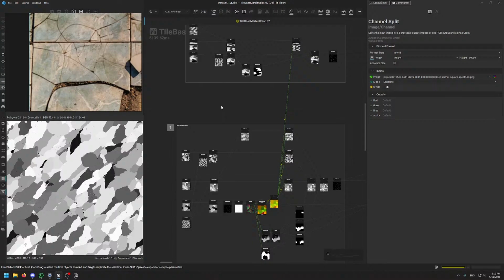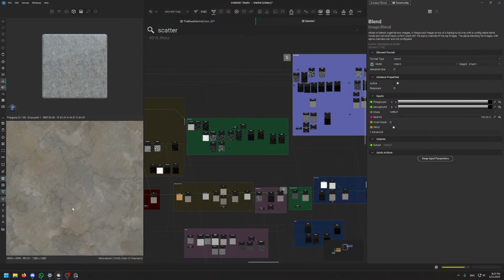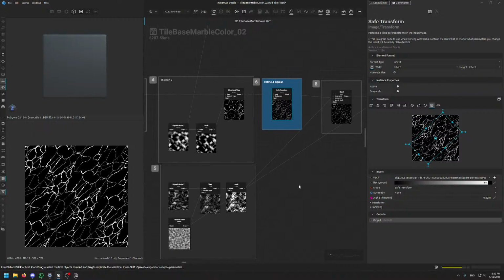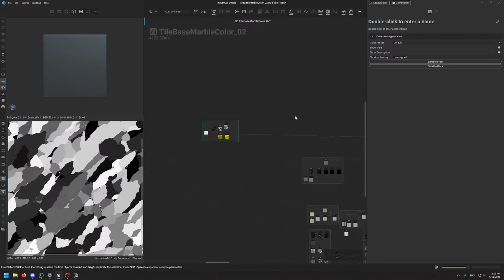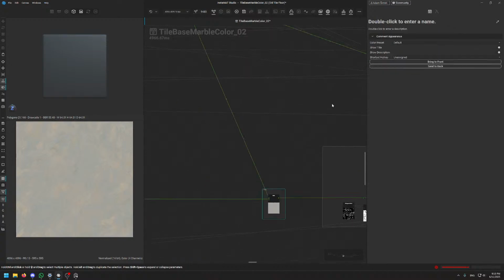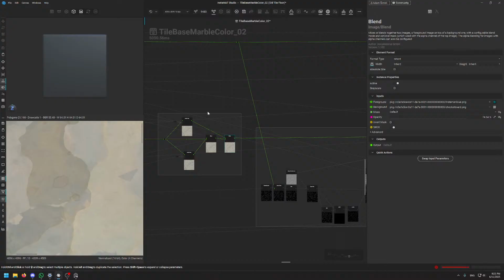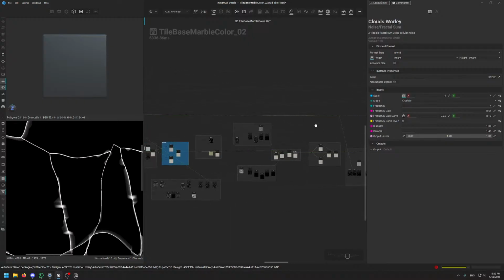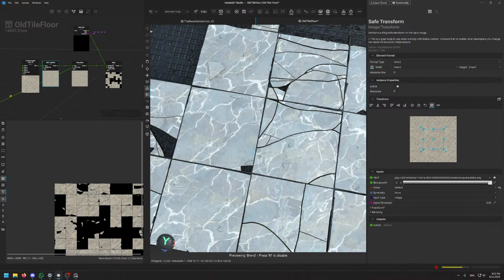FreesTILEing in InstaMAT. (Part 1)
I am DKNS_DSGN, I do not come in peace.

Join me as I explore InstaMAT's Element Graph procedural texturing and material creation. Tonight, I'll keep working on a complex Broken Tile Floor material, especially its color map.

InstaMAT, Polyverse, Element Graph, Texturing, PBR Material, 3D Asset Creation, Tool Creation, Tutorial, Learning, Tiles, Floor, Pebbles, Faux Marble, Cracks, Proceduralism.